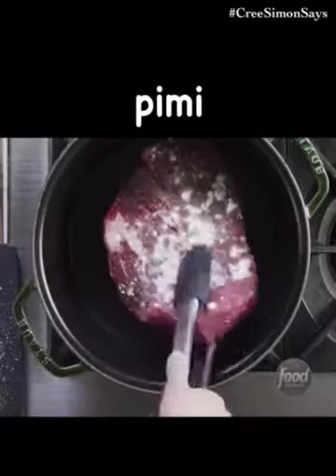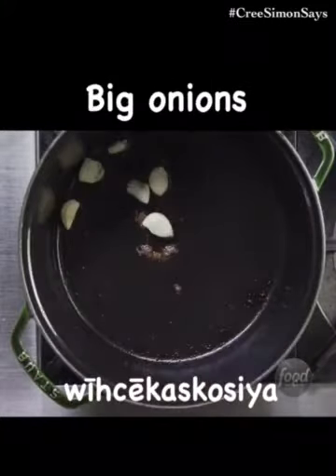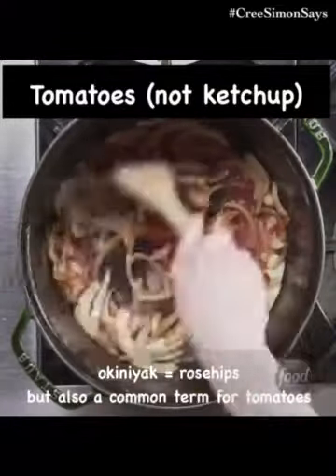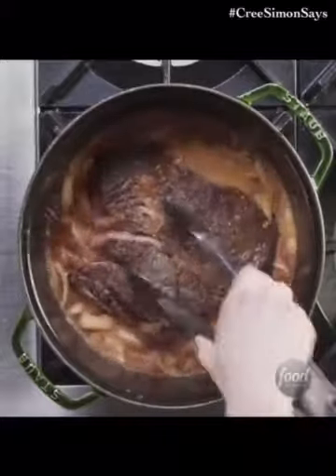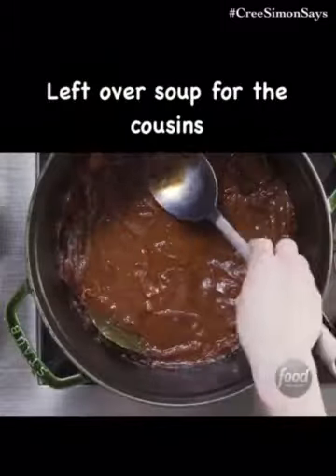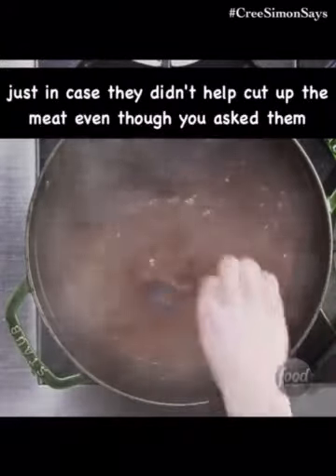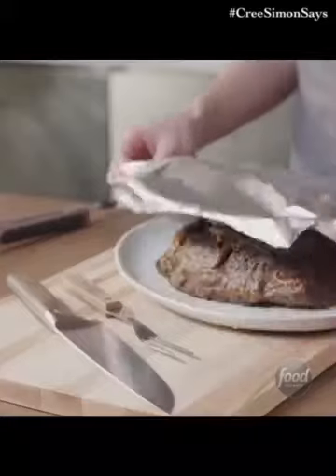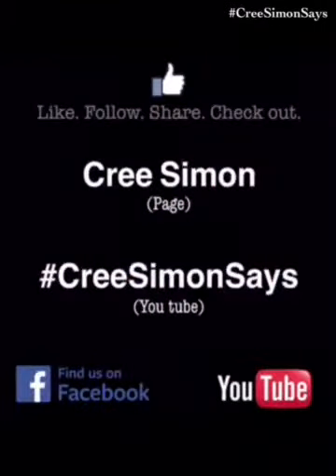nehiyaw Cooking tips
A dash of Cree makes everything tastes better :)